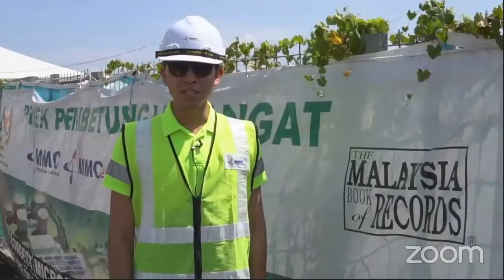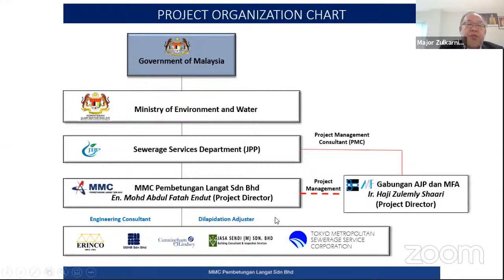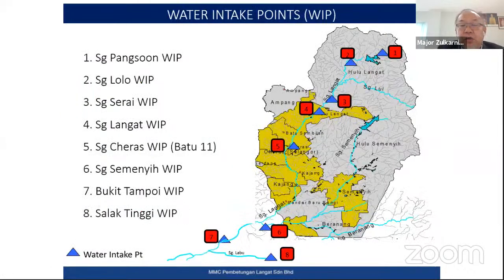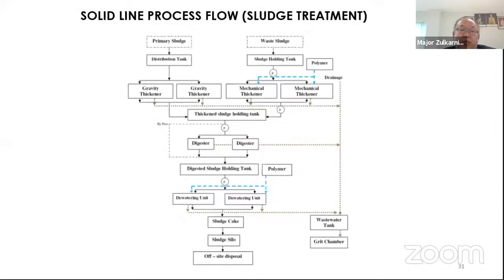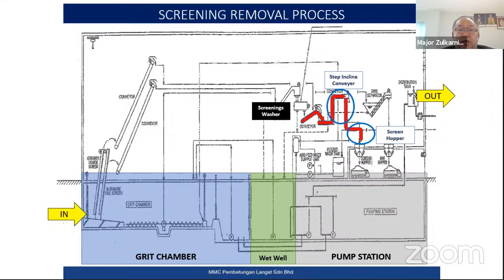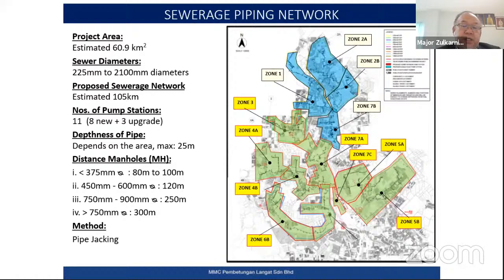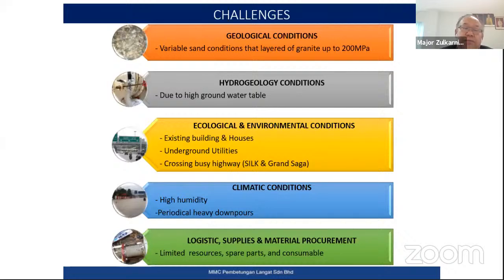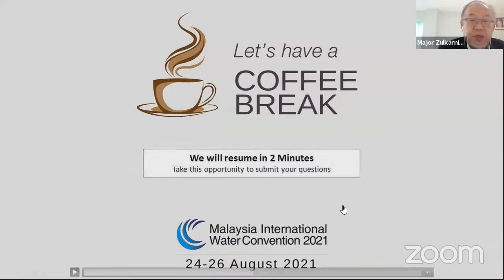MWA-MIWC Webinar 10: Langat Sewerage Project: Challenges & Achievement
The Langat Sewerage Project was introduced in 2015 as a major project for a new approximately 108km sewerage network and Centralized Sewage Treatment Plant as well as building nine new pump stations and upgrading another two, that will benefit 920,000 population equivalents in Cheras and Kajang under Greater KL/Klang Valley programme for a sustainable city. It is under the supervision of the Ministry of Environment and Water, with Sewerage Services Department (JPP) acts as the implementing agency to oversee the execution of the project. It is fully financed by the Federal Government under the 10th Malaysia Plan (RMK-10) and 11th Malaysia Plan (RMK-11).

MMC Pembetungan Langat Sdn Bhd (MMC PLSB), is entrusted to build the facility is collaborating with Tokyo Metropolitan Government (TMG) in transferring the latest technology in building the sewerage facility with green technology initiatives. This new and modern Langat CSTP facility provides an ideal water cycle system which will pave the way for easier integration of sewerage and water sector to be extended to whole Malaysia.

Join the webinar to learn about the:

Challenges and solutions:

• Planning the CSTP layout due to site constraints

• Land Area - Adopted Japanese Standard parameters for the plant arrangement & design

• Sewerage Conveyance System – Manholes distance recommendation

Construction issues:

• Road widening caused narrowing of the road shoulder for utility- finding suitable shaft jacking works

• Public Complaints for traffic congestion and construction works